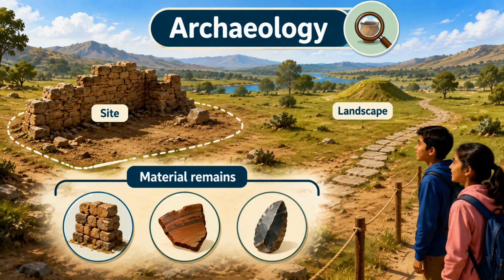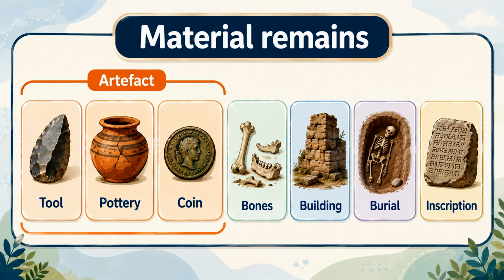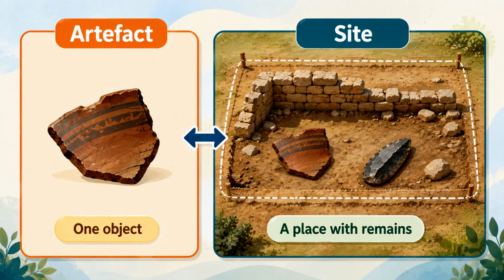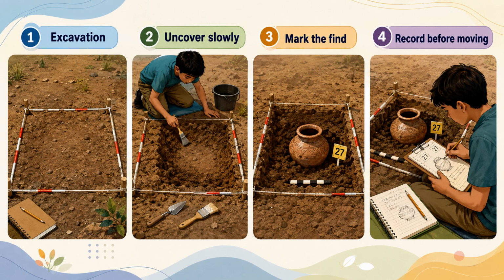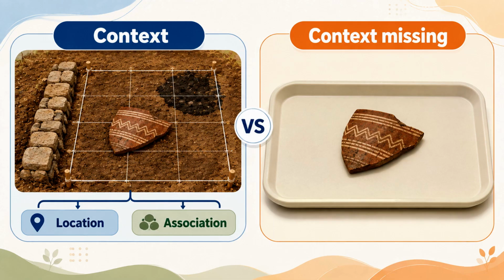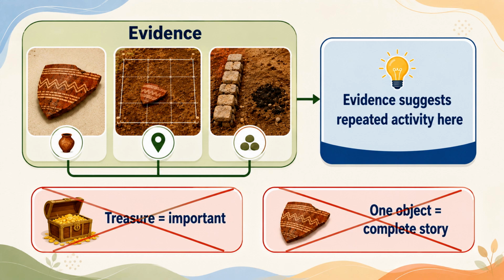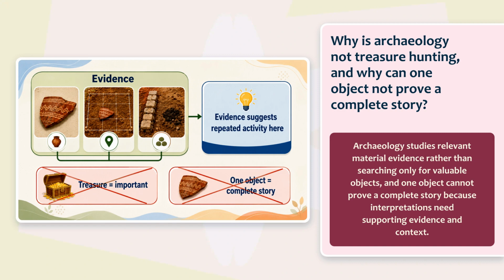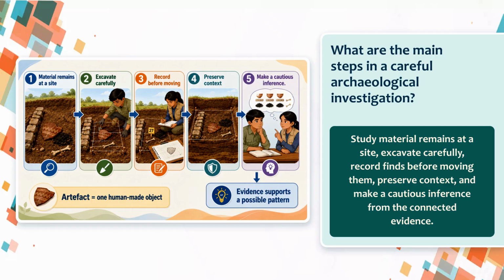Archaeological Sources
QUICK REVIEW

• What are archaeological sources?
  Archaeological sources are material remains studied from sites and landscapes.

• What is archaeology?
  Archaeology is the study of material remains from sites and landscapes to learn about the past.

• What is an artefact?
  An artefact is a human-made or human-modified object.

• What is a site?
  A site is a place where archaeological remains are found and studied.

• Which examples of archaeological material remains were taught?
  Tools, pottery, bones, buildings, burials, coins and inscriptions can be archaeological material remains.

• Why record a find before moving it?
  Recording preserves information about what was found and where it was found before movement changes the scene.

• What is archaeological context?
  Context includes a find's location and its association with surrounding remains.

• Why can one object not prove a complete story?
  One object provides only part of the evidence, so interpretation needs supporting evidence, context and cautious reasoning.

LONG-ANSWER QUESTIONS

1. Explain what archaeology studies and give examples of archaeological material remains.

Answer:
Archaeology studies material remains from sites and landscapes. These physical traces are archaeological sources that help investigate the past.
Material remains can include tools, pottery, bones, buildings, burials, coins and inscriptions. An artefact is a human-made or human-modified object, while a site is the place where archaeological remains are found and studied.
Key archaeological terms:
- Archaeology — Study of material remains from sites and landscapes
- Material remains — Physical traces from the past
- Artefact — Human-made or human-modified object
- Site — Place where archaeological remains are found and studied

2. Explain why excavation and recording must be careful.

Answer:
Excavation is the careful, controlled uncovering of archaeological remains. Finds are marked, sketched and noted while evidence is still in place.
Careful recording preserves context. Context includes location and association with nearby remains, information that may no longer be visible after an object is moved.
Careful fieldwork:
- Uncover remains gradually.
- Mark each find clearly.
- Sketch and note the find before movement.
- Keep location and nearby associations linked to the record.

3. Why is archaeology not treasure hunting, and how should archaeological evidence be interpreted?

Answer:
Archaeology is not treasure hunting because historical usefulness does not depend on an object being valuable or beautiful. Ordinary remains can be important evidence.
Archaeologists combine objects, locations, associations and records before making an interpretation. One object does not prove a complete story, so a careful claim explains what the evidence supports without adding unsupported details.
A strong archaeological inference:
- uses relevant evidence
- includes context
- compares several clues when possible
- uses cautious wording
- does not confuse monetary value with historical importance